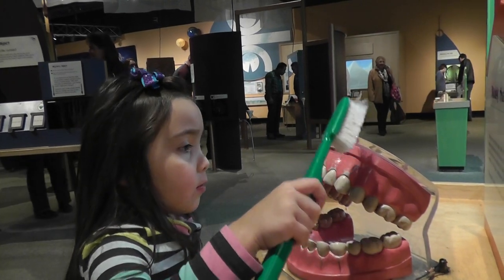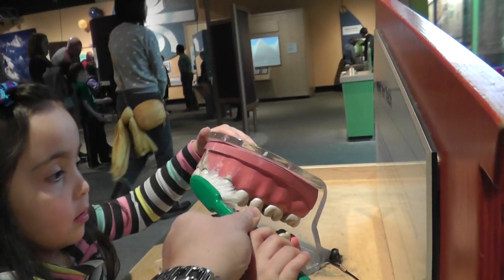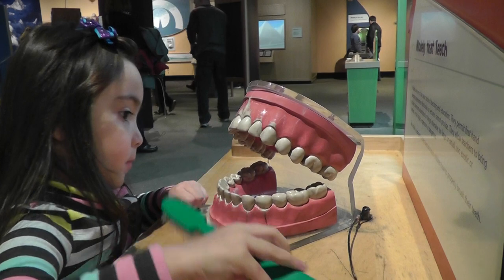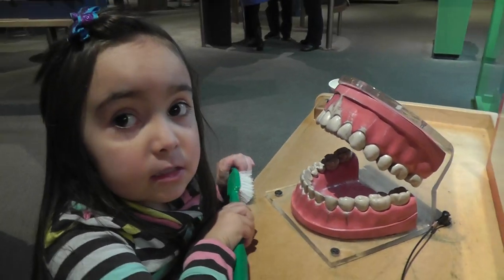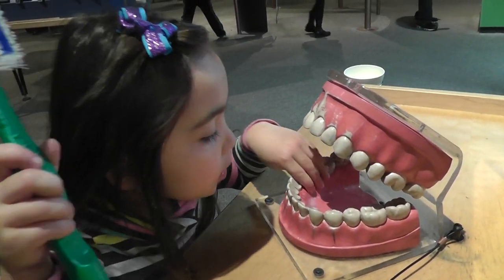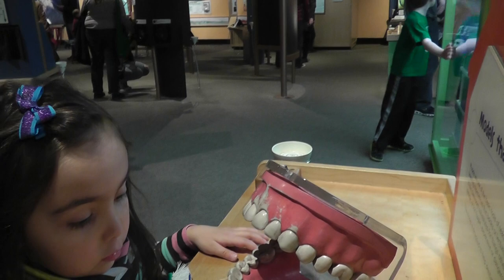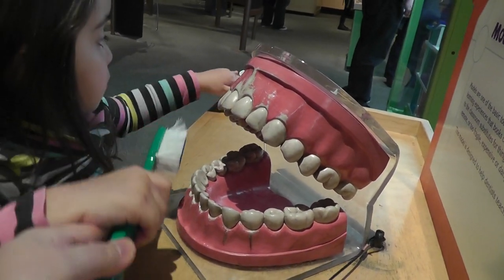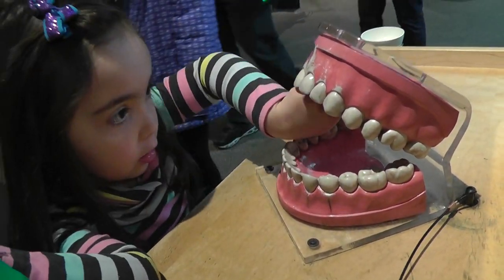Brushing Model Teeth - Museum of Science